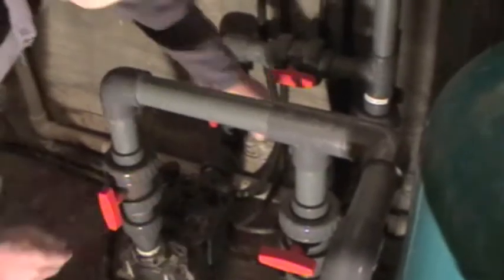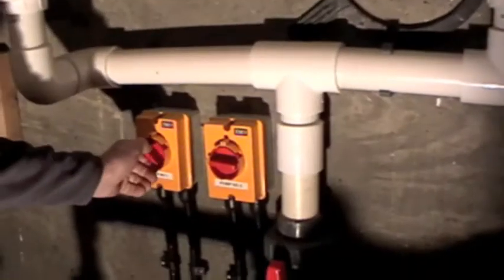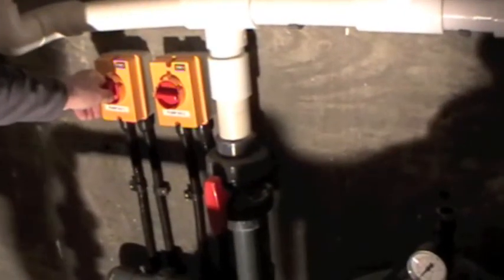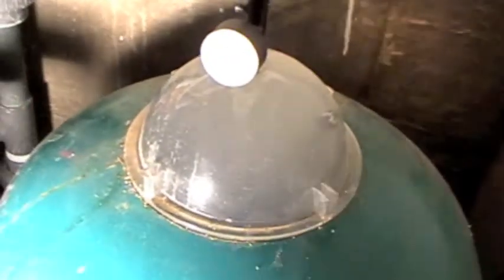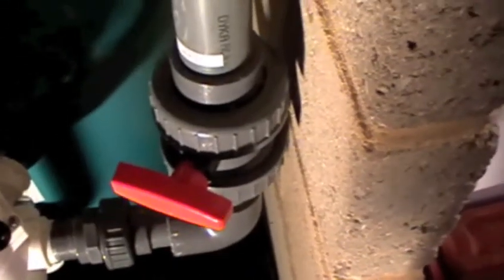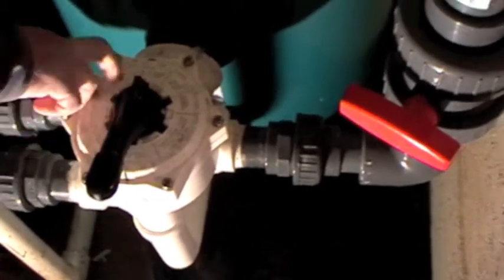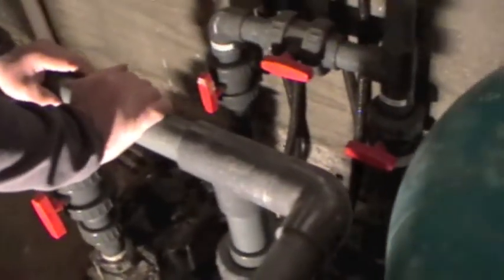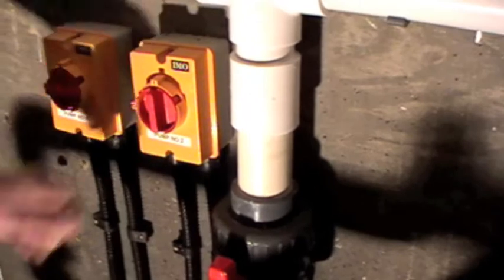Coxes Lock Pool 1